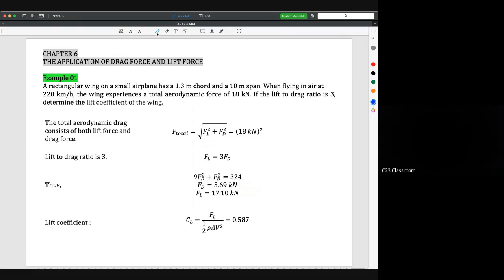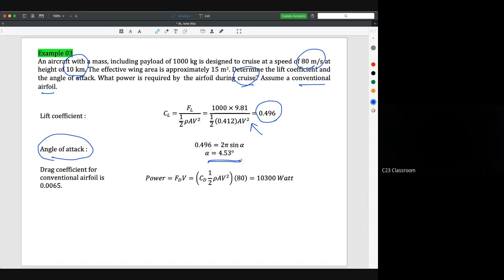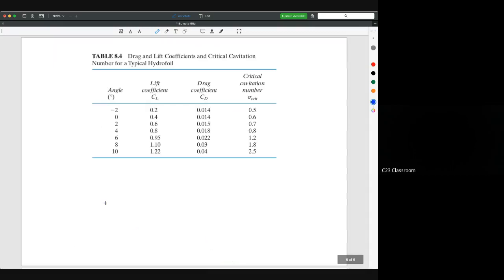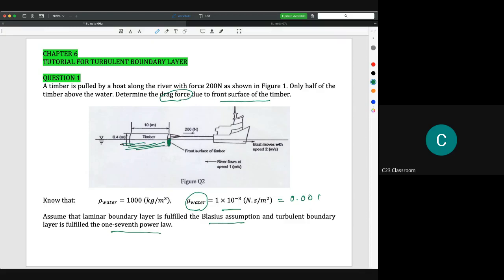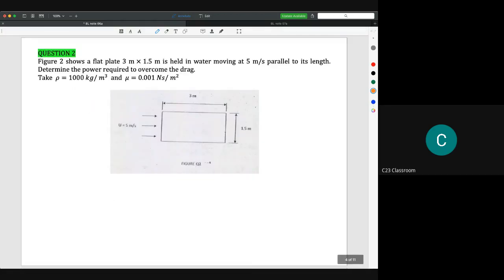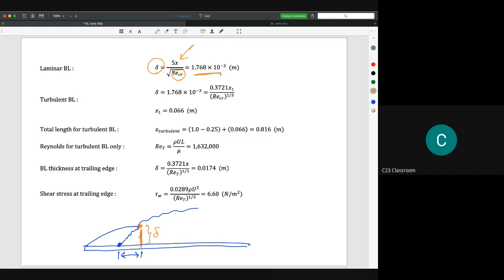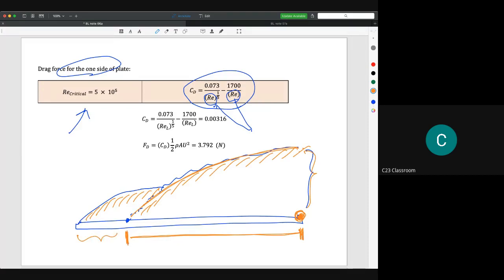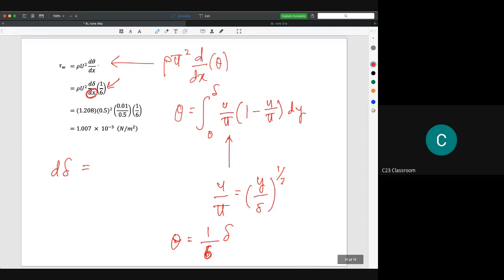C6-4 Turbulent BL note 04